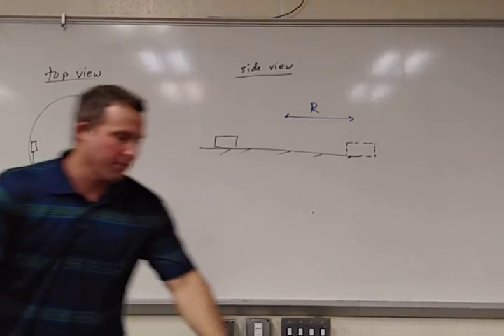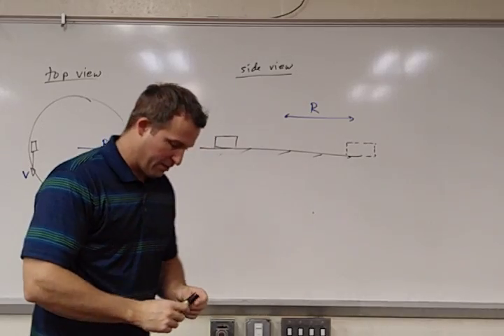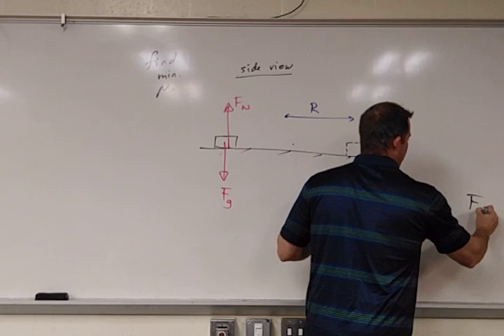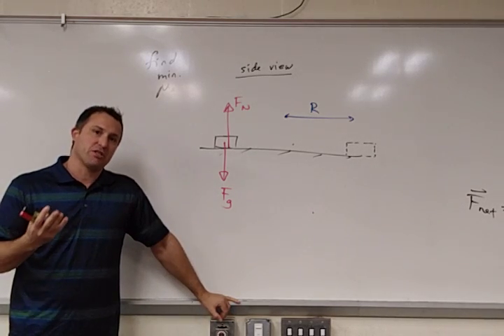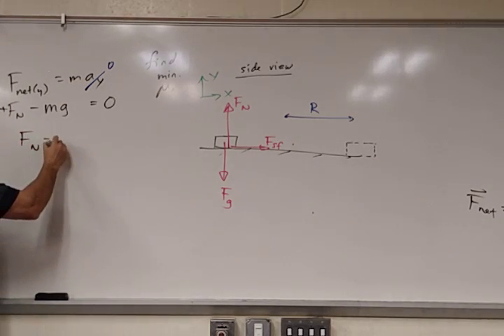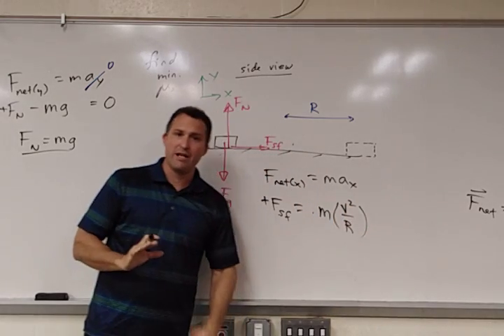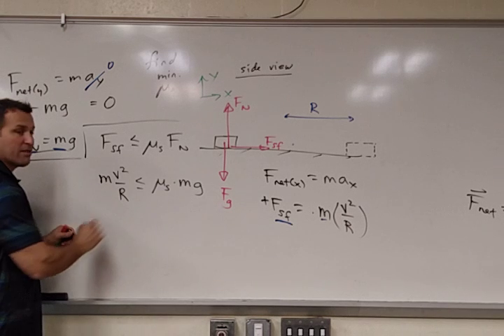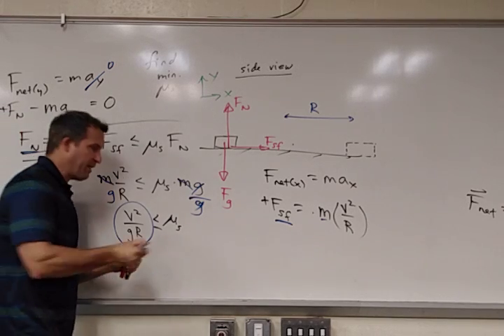Flat circle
Flat circular track, physics 6A, UCSB